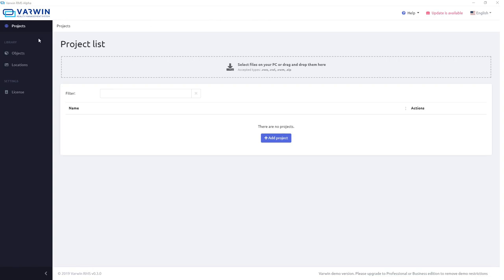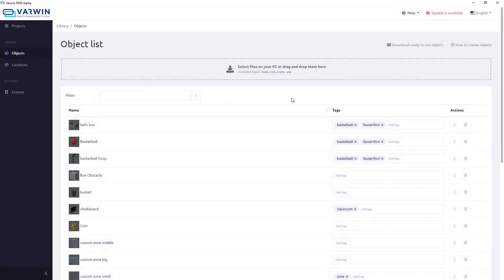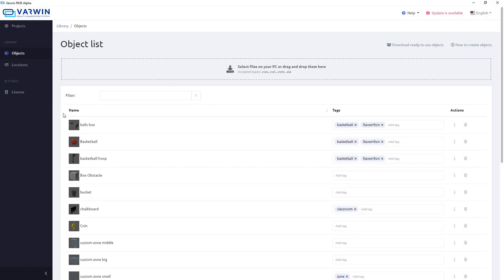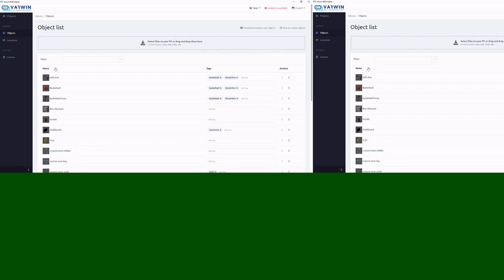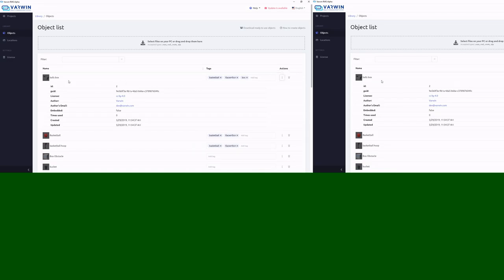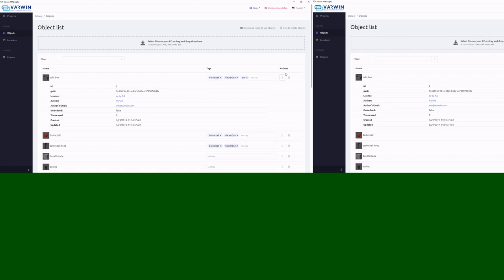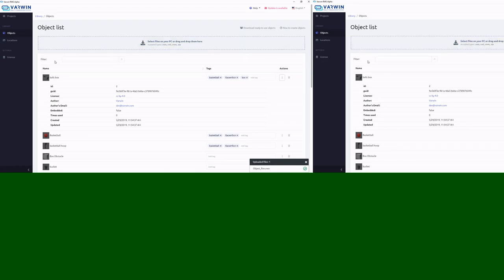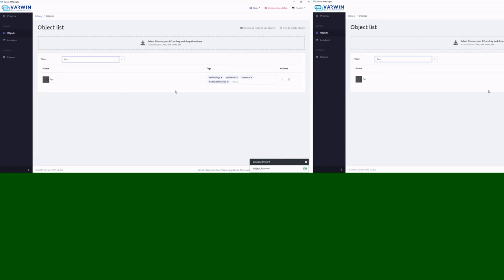Object section | Varwin XRMS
In this video we will show you how to use Objects section on Varwin XRMS platform. In the Objects section you can upload files that will then be used to create your VR project.

You can learn more about the capabilities and functionality of the platform in the video👇:

Varwin has ready-made objects for downloading that allow you to create your own VR world much easier and faster: https: //